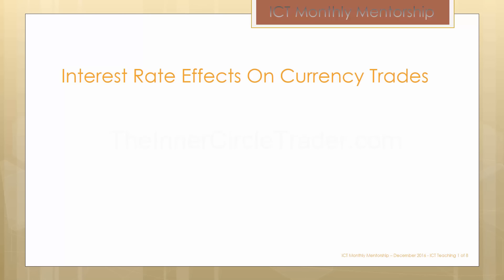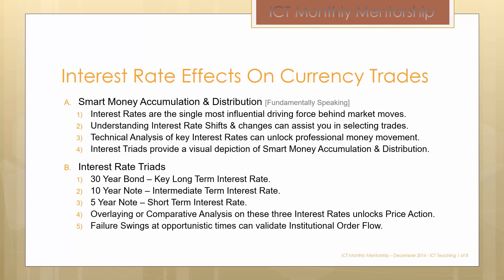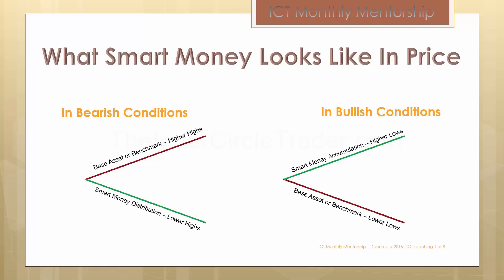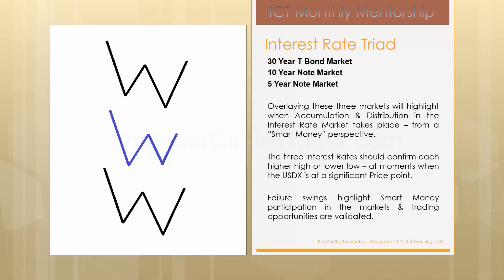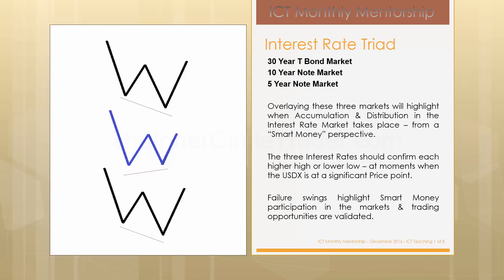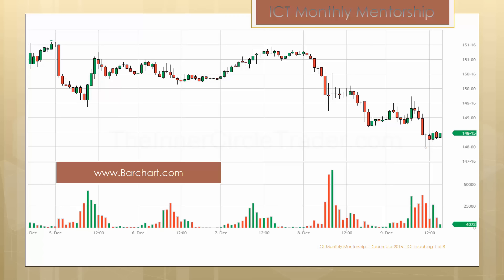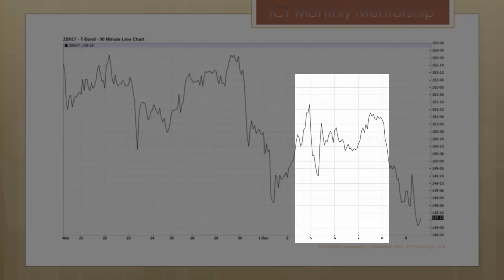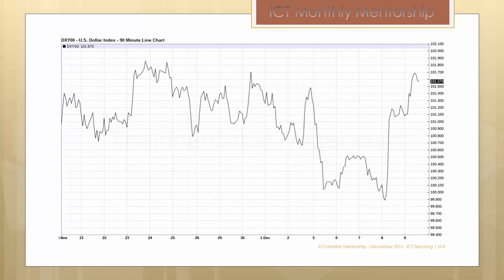ICT Mentorship Core Content - Month 04 - Interest Rate Effects On Currency Trades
2016 Premium ICT Mentorship Core Content Video Lectures
Audio and visuals are exactly as they were distributed in December 2016.